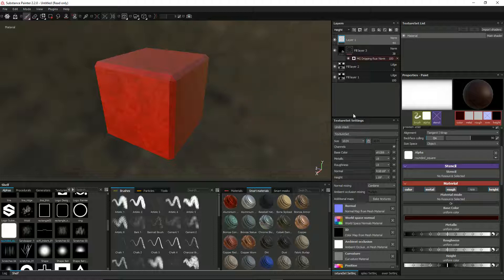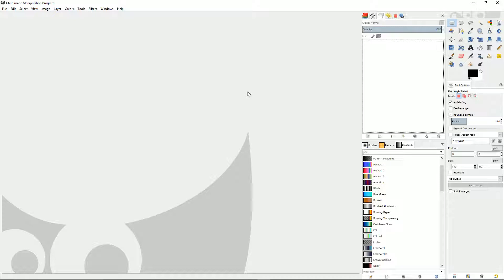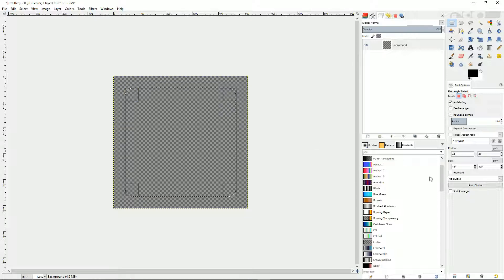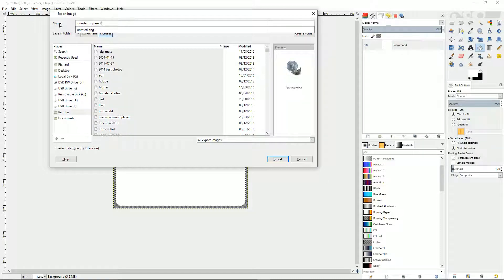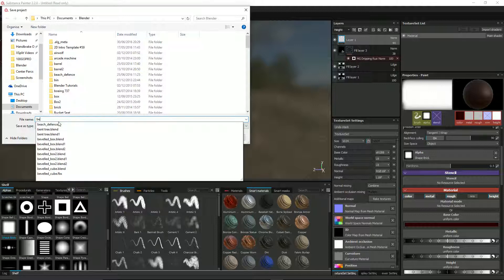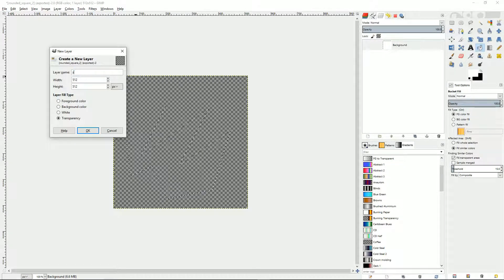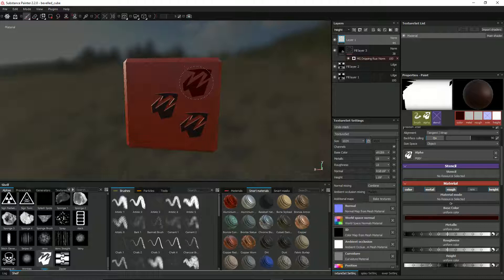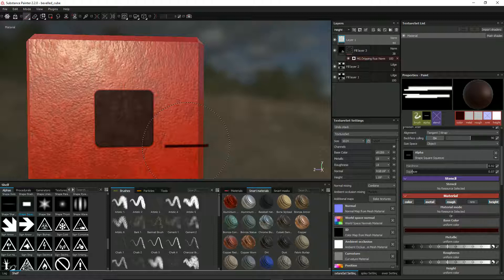Creating Alphas for Substance Painter in GIMP - Quick Tip!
I realised that I was using an alpha in one of my Substance Painter tutorials that wasn't actually part of their texture set! I'd created it in GIMP and imported it.

So here is a quick guide on how to do it. Super simple, but I hope it helps.